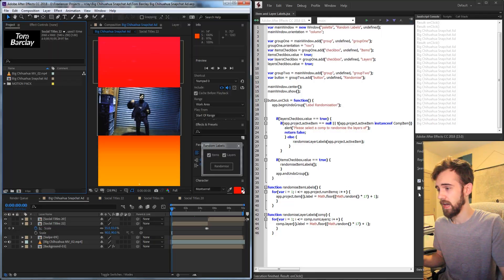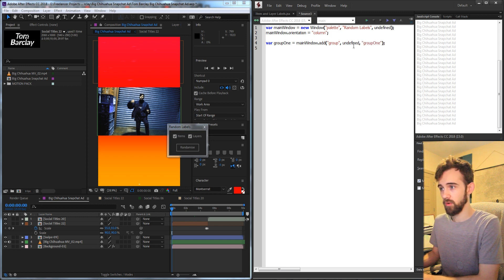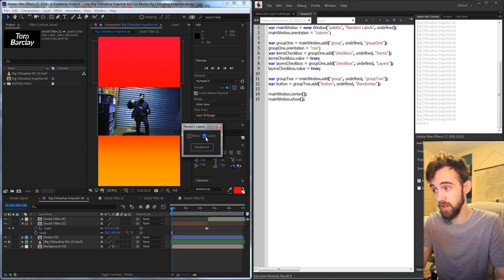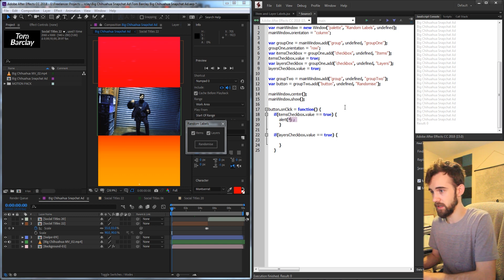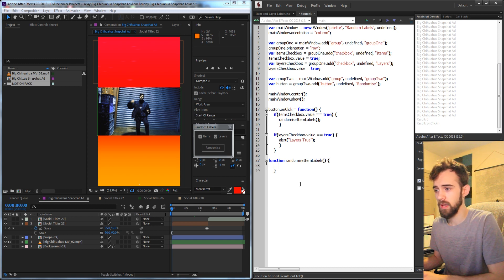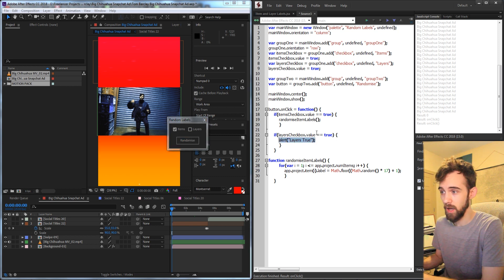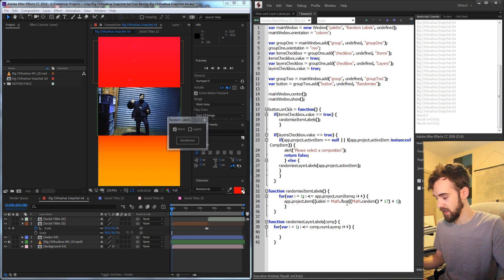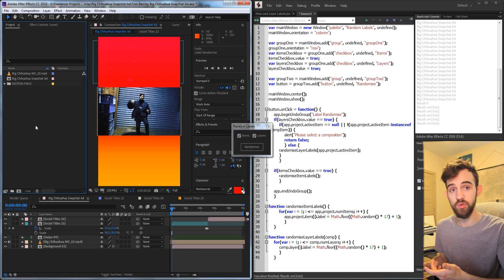ExtendScript Tutorial: Item and Layer Labels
Access and modify labels for both layers and project items! Today we create a script that randomises all of these!
scripting aftereffects labels Become a channel member to help support and get access to perks